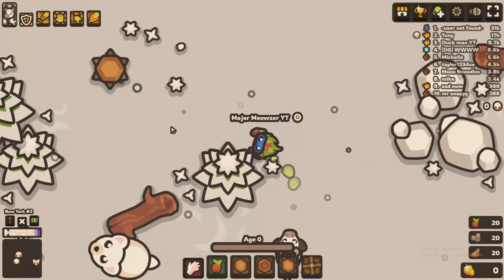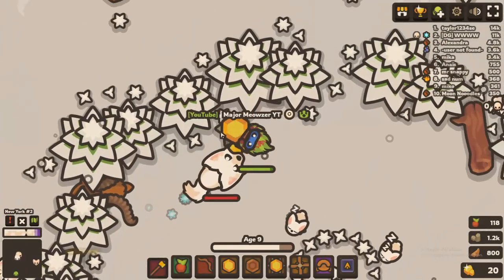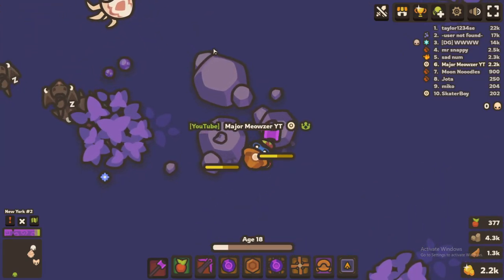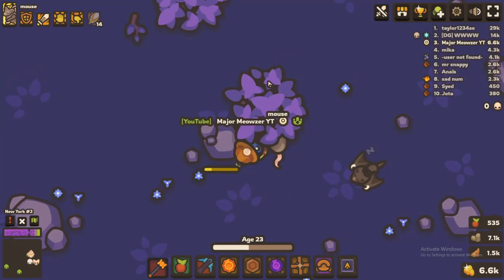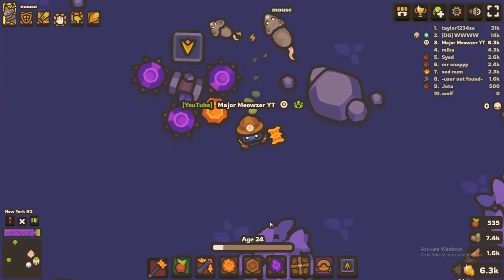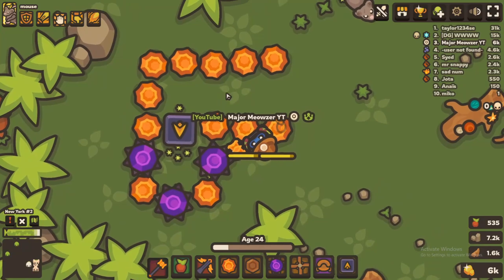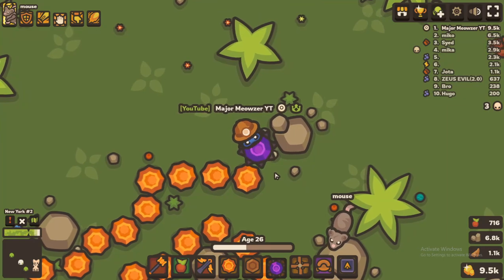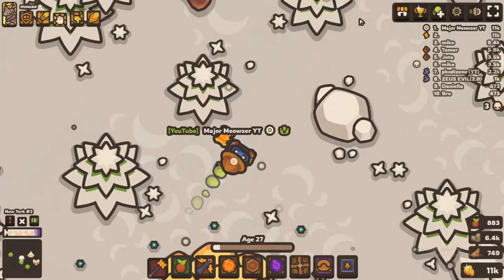Building the ULTIMATE Taming.io MAZE!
So I made this really cool maze a while back, but their wasn't any reason why you would want to go into it, that's why today I made the Ultimate taming.io maze. It doesn't look exactly like I want, but I haven't played Taming.io in almost 3 months now. Anyways I hope you enjoy me Building the ULTIMATE Taming.io MAZE!

If you want to watch the my video where I do a 20k golden apples chest opening then

Also if you want to help me in taking over the Taming.io servers, then use [YouTube] as your clan name! :)

taming io dragon update,
taming.io easter update,
taming io new update sheep,
taming.io update,
taming.io new update taming io hack,
taming io gift codes,
taming io new update,
taming io tips,
taming io dragon,
taming io live,
taming io codes,
taming io base,
taming io age 100,
taming io animation,
taming io amber base,
taming io all animals,
taming io axe,
taming io among us,
taming io account,
taming io addicting games,
taming io best pet,
taming io badges,
taming io best base,
taming io boss,
taming io board,
taming io bull,
taming io bat,
taming io corrupt x,
taming io cheats,
taming io controls,
taming io chests,
taming io cow,
taming io crazy game,
taming.io chest opening,
taming io dc,
taming io dragon badge,
taming io deer,
taming io discord,
taming.io dragon pet,
taming.io daggers,
taming io ep 1,
taming io easter,
taming io easter update,
taming.io electric sheep,
taming.io easter bunny,
taming.io emerald,
dragon egg taming.io,
taming.io español,
taming io fortish,
taming io fairy,
taming io fish,
taming io fox,
taming.io funny moments,
taming.io free golden apples,
taming.io fire badge,
taming io gameplay,
taming io game,
taming io guide,
taming io goldfish,
taming io grim reaper,
taming io gift codes 2021,
taming io glitch,
taming io how to ride,
taming io how to play,
taming io how to tame,
taming io how to be a pro,
taming a horse,
taming io how to tame dragon,
taming io hammer,
taming io ice golem,
taming io ice boss,
taming io ihasyou,
taming io iceberg,
taming io in a nutshell,
taming io items,
taming.io imshlaqlu,
taming.io insta kill,
i beat taming io solo,
john wick taming.io,
taming.io como jugar,
como jogar taming.io,
jvnq taming.io,
taming io katana,
taming io kevin games,
taming.io kills,
taming.io keybinds,
yuu kun taming io,
taming io lynx,
taming io live stream,
taming io login,
taming io logo,
taming.io bloody,
taming.io link,
taming.io legendary,
taming io mobile,
taming io music,
taming io memes,
taming io mushrooms,
taming io mods,
taming.io max age,
taming.io montage,
taming.io mushroom boss,
taming io noob to pro,
taming io new,
taming io noob,
taming io new boss,
taming io new pet,
taming.io new dragon,
taming io oh no,
taming io opening chests,
taming io on crazy games,
taming io owl,
taming io online game,
taming io offline,
taming io nasıl oynanır,
taming io nasıl oynanır türkçe,
taming io pet chest,
taming io pro,
taming io pvp,
taming io pets,
taming io pro tips,
taming io play,
taming io polecat,
taming.io pet chest opening,
taming io reaper,
taming io raid,
taming io reindeer,
taming io review,
taming a raven,
taming.io roller coaster,
taming.io race,
taming.io register,
taming io sheep,
taming io song,
taming io spear,
taming io spider,
taming io stream,
taming io sword,
taming io script,
taming io sandbox,
taming io tutorial,
taming io taming dragon,
taming io trolling,
taming io tree boss,
taming io trap,
taming io team,
taming io trailer,
taming io update,
new taming.io update,
ultomato taming.io,
ultimato taming.io,
taming io videos,
taming io video game,
taming.io vs moomoo.io,
taming.io dc vs vp,
taming io vietnam,
videos de taming.io,
taming io wolf,
taming io world record,
taming io weapons,
taming.io walkthrough,
taming.io wr,
taming.io best weapon,
taming.io snow wolf,
corrupt x taming.io,
x-treme gaming taming.io,
zazz taming.io,
taming.io 1v1,
taming.io 1m,
taming.io 1m score,
taming.io 1 million,
taming.io 2021,
taming.io codes 2021,
taming.io 2,
taming.io 40m
0 Comments
cloud
Major Meowzer